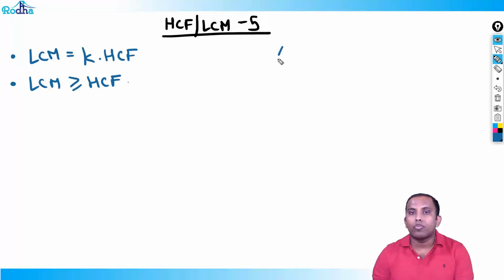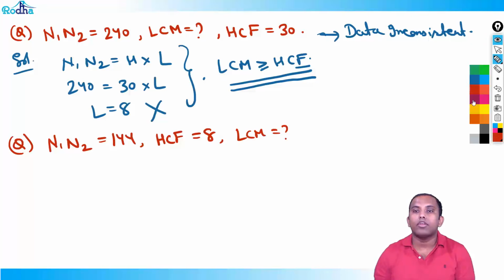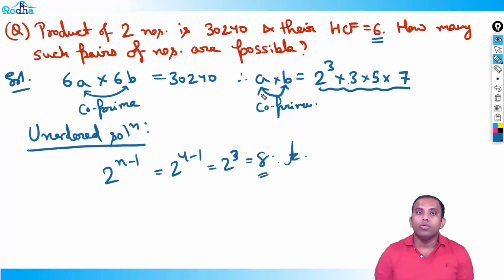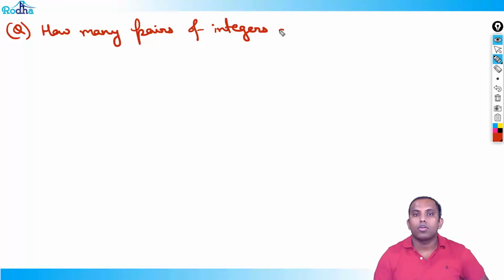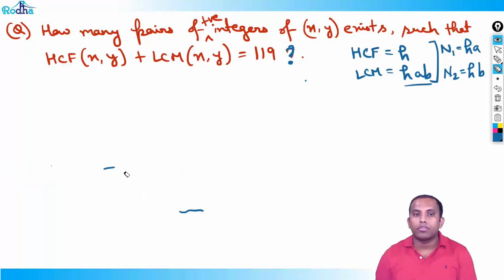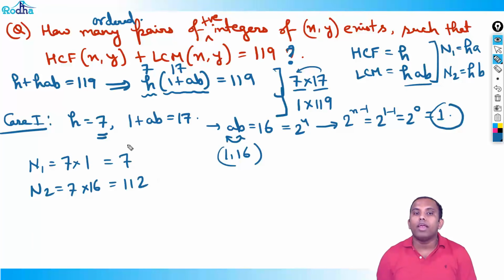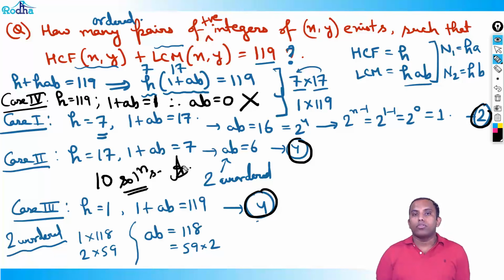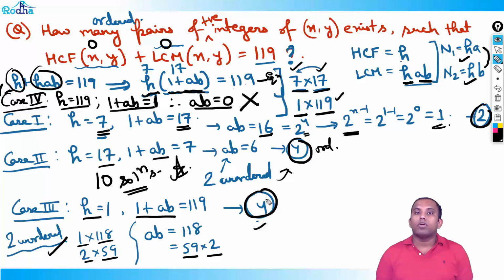HCF LCM 5: Concepts Problem Solving | Number System for CAT 2027 | Ravi Prakash Rodha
Master hcf and lcm concepts for CAT Quant. Explore essential lcm and hcf relationships and solve number system cat problems (official Rodha course page)

- Understand the fundamental relationship where LCM is always a multiple of HCF.
- Learn how to apply the product rule: HCF x LCM = Product of Numbers.
- Identify and avoid data inconsistency traps in HCF and LCM problems.
- Solve advanced problems involving finding pairs of numbers given their HCF and LCM sum.

Chapters:
0:00 HCF and LCM Key Properties: Product Equals HCF x LCM
2:31 Inconsistent Data: HCF and LCM Problems
5:26 Finding Number Pairs with Given Product and HCF
7:41 Finding Number Pairs with Given HCF and LCM
10:42 Solving for Number Pairs with HCF and LCM Sum

In this HCF and LCM video, Ravi Prakash Rodha from the Rodha channel explains critical concepts for the CAT exam. He covers the relationship between HCF and LCM, the product rule, and how to identify inconsistent data. The video also demonstrates solving complex problems relevant to CAT, XAT, NMAT, SNAP, and CMAT.